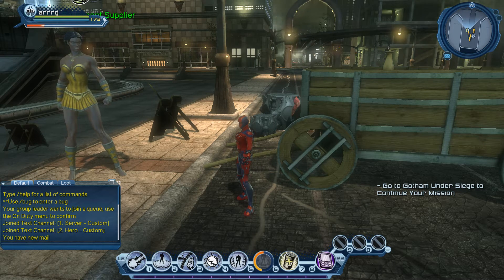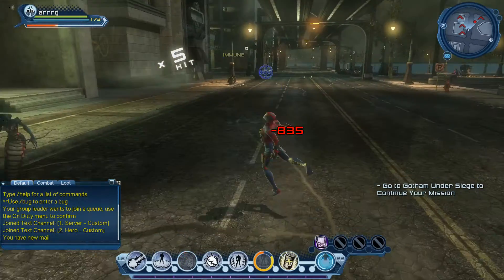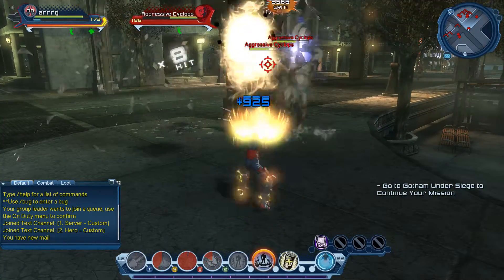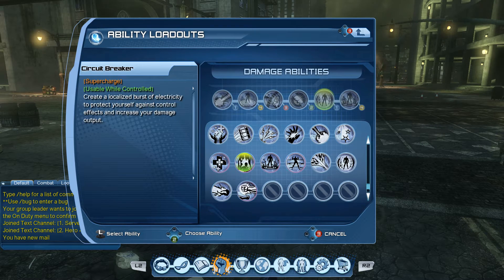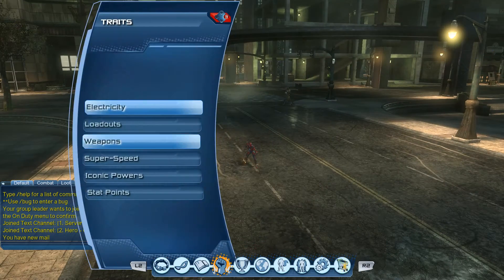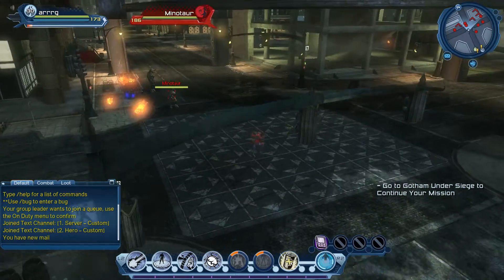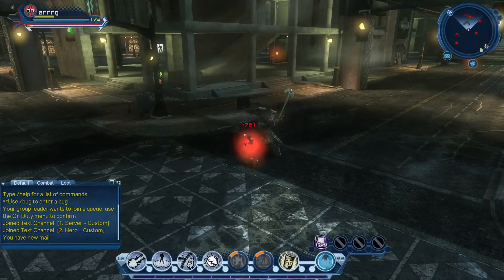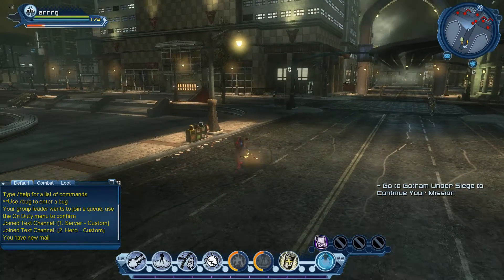Stats matter 1.1 Electric dps supercharges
A look at electric dps supercharges in the stats matter 1.1 update